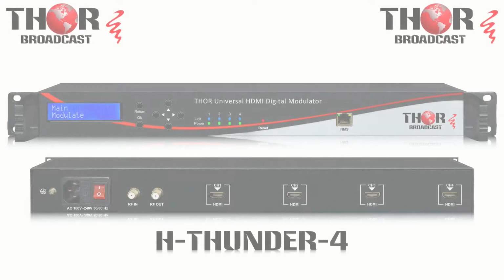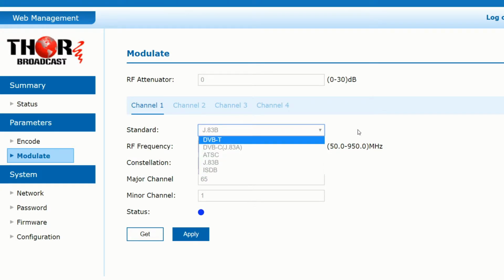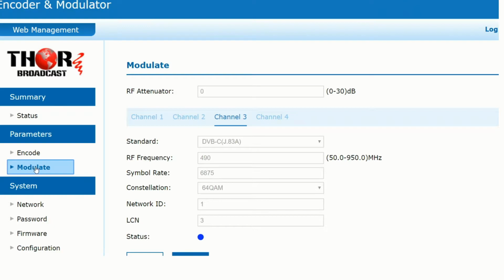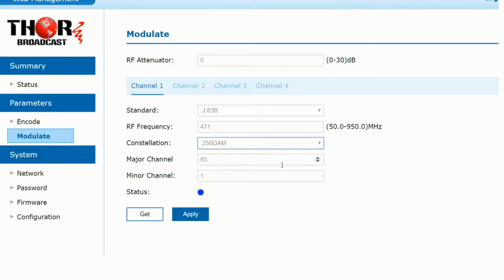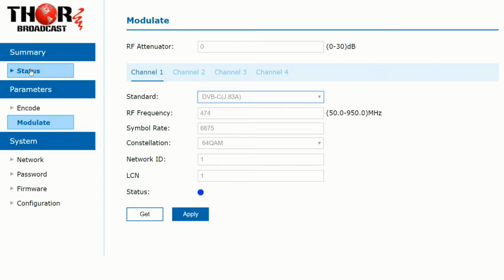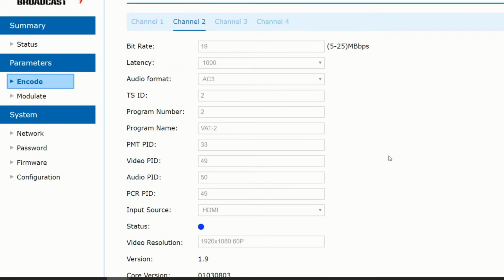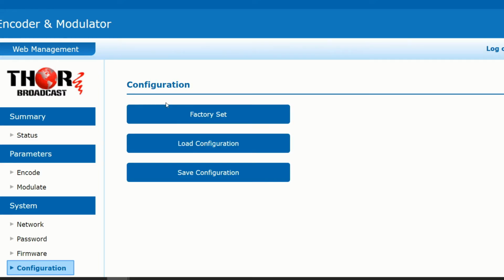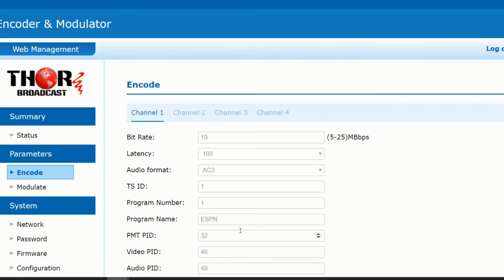Economical 4 HDMI Digital Modulator RF CATV over Coax QAM ATSC DVB T ISDBT Included Thor B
This video shows some of the detailed functionality of the new Thor 4 channel digital modulator in full HD. The Thor Thunder-4 modulator is the easiest way to distribute HD content to an unlimited amount of TV's or monitors using an existing coaxial RF network. This modulator is unique because it can produce 4 separate CATV channels in any RF modulation format simultaneously, those channels can be set individually and do not have to be adjacent, so you can set it up on channels 10/21/32/45 without any issue. It supports ATSC, QAM Annex B and A, DVB-T, and ISDB-T. One modulator can distribute Video to unlimited TV's using RF amplifiers, taps, splitters etc so long as your RF network supports it. The Thunder-4 is HDCP compliant and supports, VCT -Virtual channel numbers and names. Supports SD and HD video resolutions : 480i,720p,1080iand 1080p/60hz input resolution. By far the best value for a 4 channel modulator with accessible built-in options, warranty, and Thor Support to help make sure your project or application installation goes perfectly the first time.